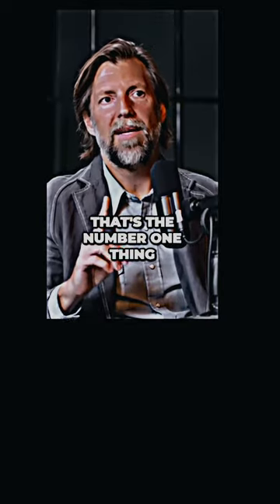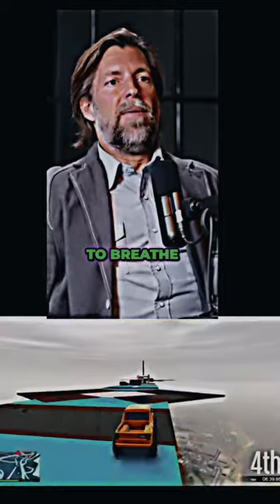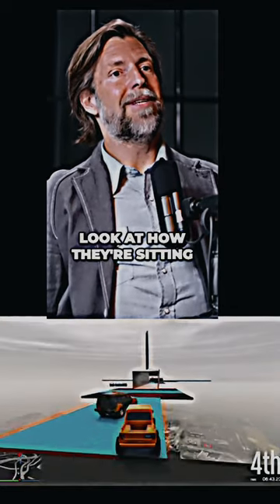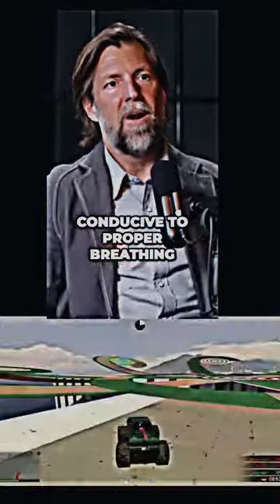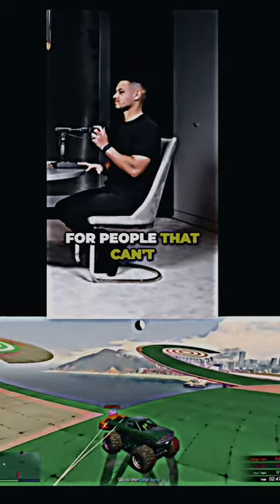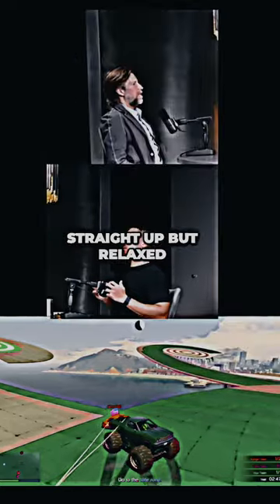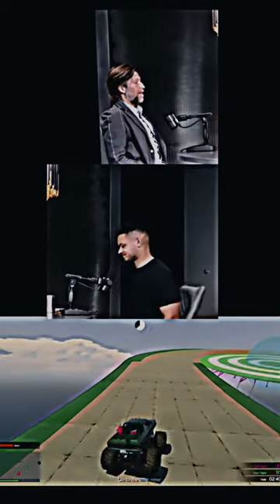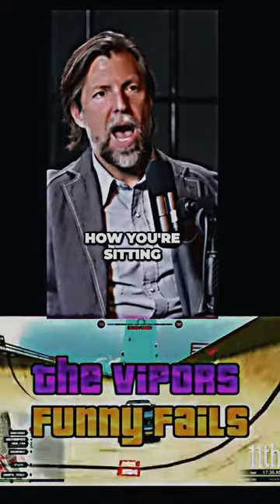Breathe Better and Ditch the Water Bottles: Unleash the Power of Your Nose!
The video effectively captures the viewer's attention with a thought-provoking hook sentence. It maintains coherence by staying focused on the topic of nose breathing and provides complete information with a clear introduction, body, and conclusion. The speaker's expertise creates a sense of credibility and the topic of proper breathing techniques is popular and relevant. One area for improvement could be to include a call to action for viewers to implement the information.